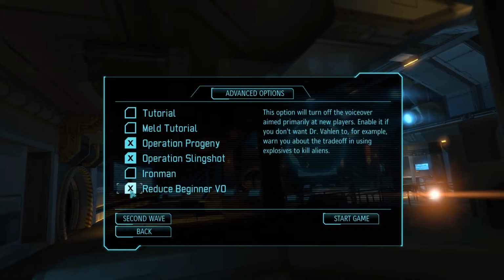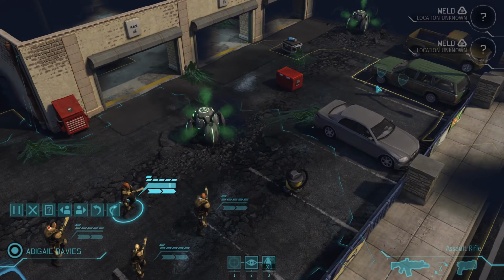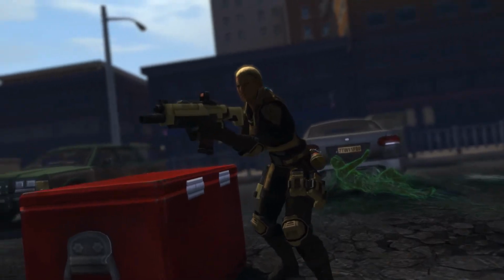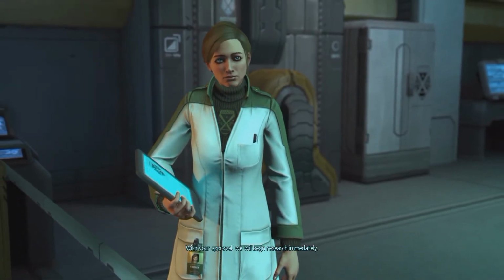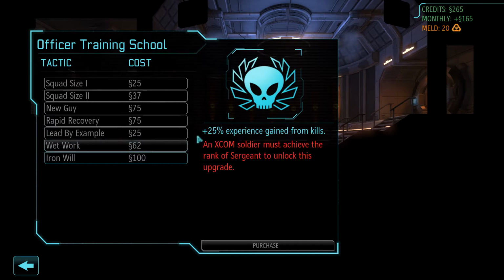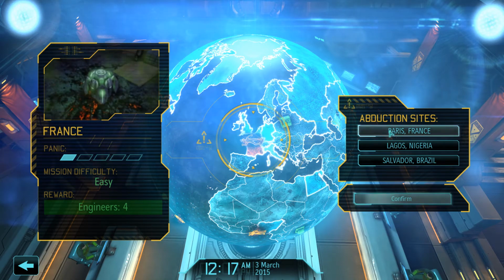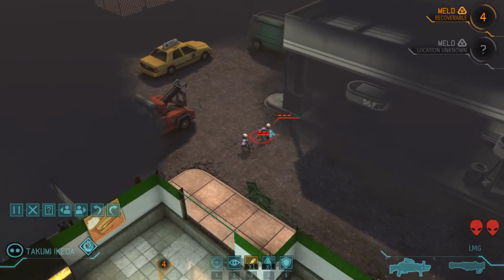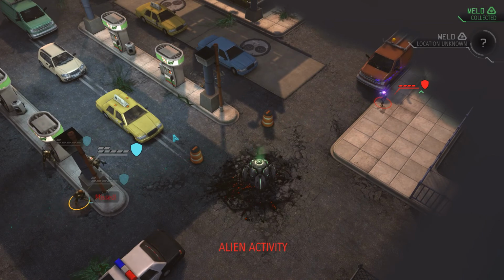Let's Play XCOM: Enemy Within - Part 1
We're playing on normal difficulty, with some of the second wave options enabled to increase the randomness of the game.

It is our task to defend earth from a technologically superior alien force bend on decimating the human race.

XCOM: Enemy Within is a stand-alone expansion pack for the strategy video game XCOM: Enemy Unknown.